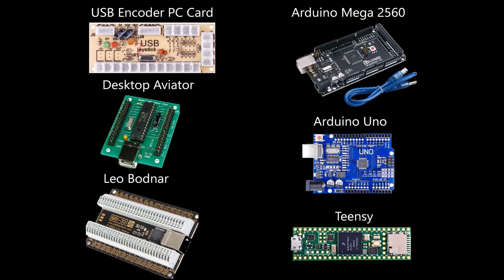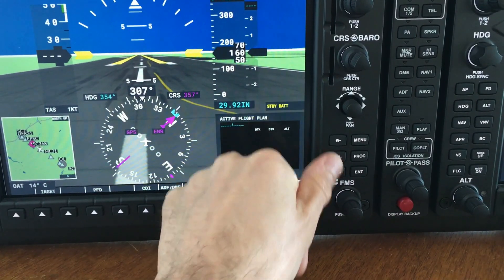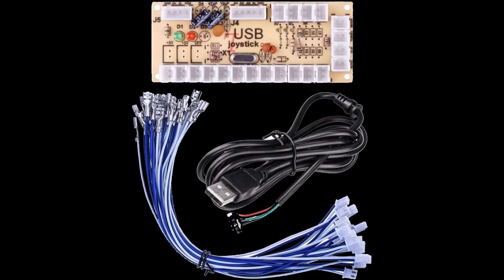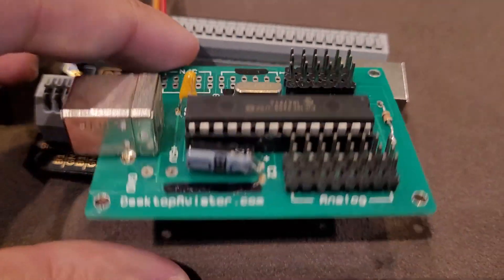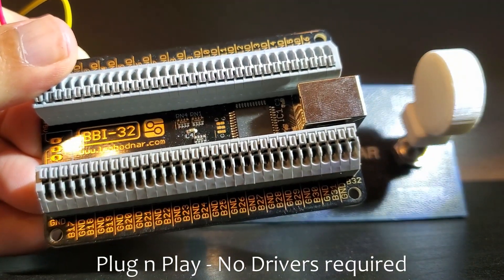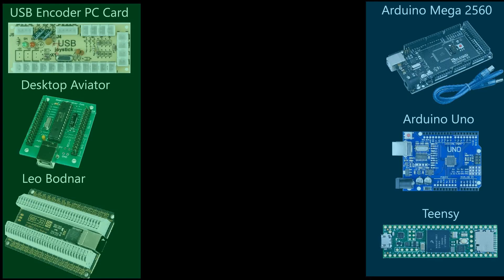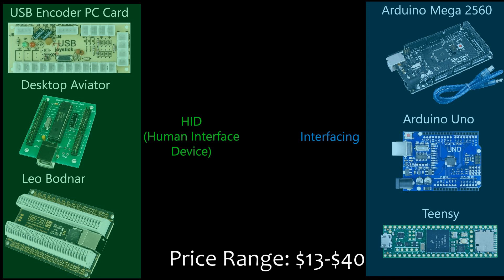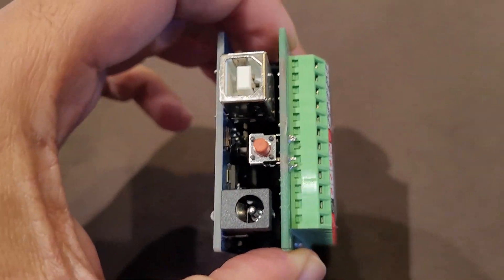USB Interface and Encoder cards for Flight Simulator, X-plane and Prepar3d - Cockpit building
ℹ️ A quick overview of the different USB Interface or Encoder cards that Custom Cockpit builders use. The overview includes prices and also how the cards are categorized. Useful links:

📽 *Useful Videos/Links* 🔗
• Amazon Storefront (Earns Commissions)

🕹 *Items Needed* 💡
ELEGOO Arduino Mega 2560
KEYESTUDIO Arduino Mega 2560
Rail Mount Terminal Block for Mega 2560
Mega 2560 Terminal Block
Terminal Block for Arduino UNO R3
AUKUYEE USB Encoder PC
2nd AUKUYEE USB Encoder PC
Reyann USB Encoder PC
USB Encoder PC Card

Chapter List:
0:00 - Intro and Overview of all cards
0:43 - USB Encoder PC Cards
1:20 - Desktop Aviator Cards
1:47 - Leo Bodnar Cards
2:08 - Difference between HID and Interfacing
3:01 - Terminal Block Kits